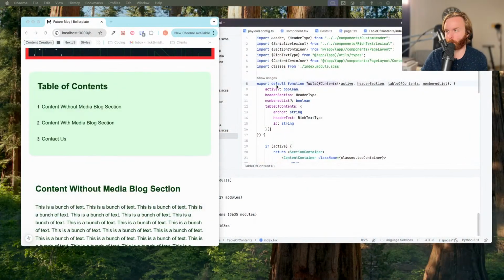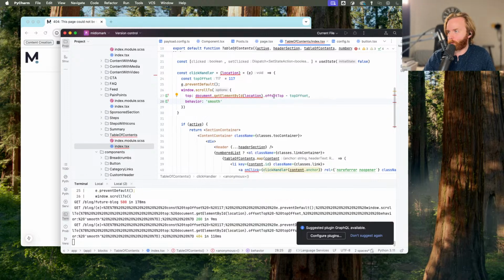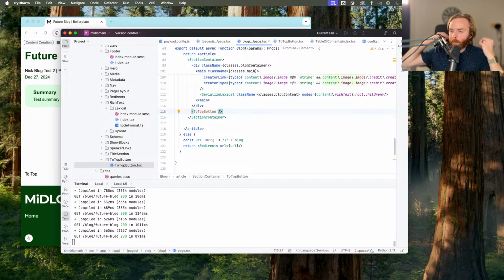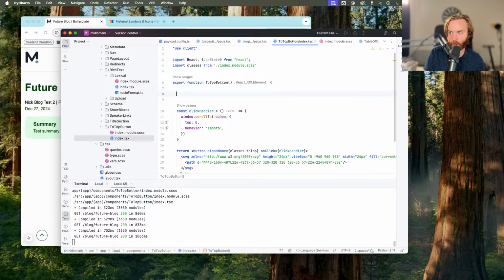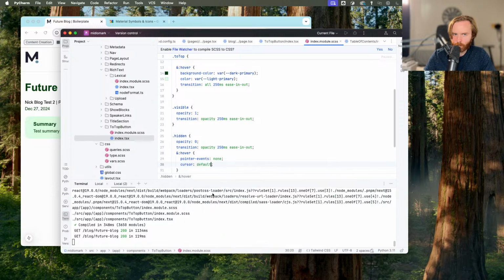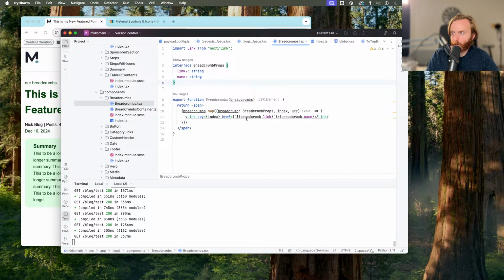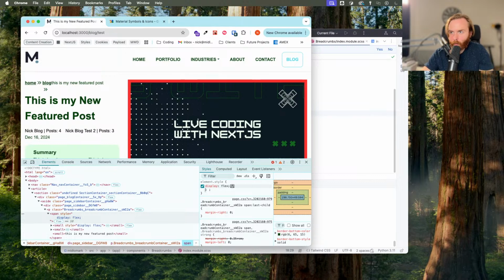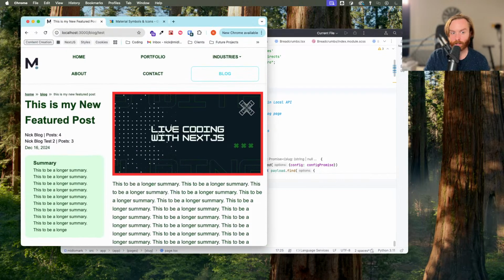Getting Our Table of Contents to Be Functional [Live Coding with PayloadCMS and NextJS]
Today I'll be working on our table of contents in order to prevent the default behavior of clicking on id anchor tags. I'll also be setting up smooth scrolling between each section.

If time allows, I'll also experiment with PayloadCMS's select option in their Local API.